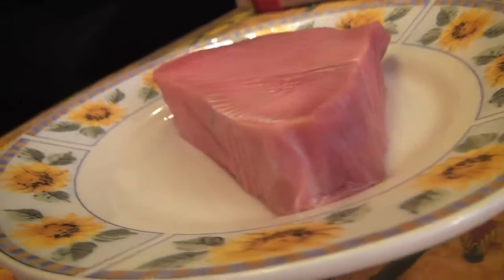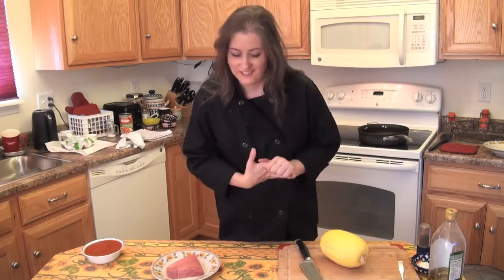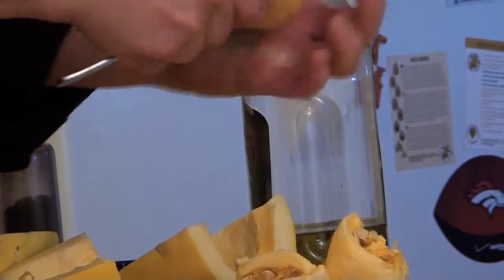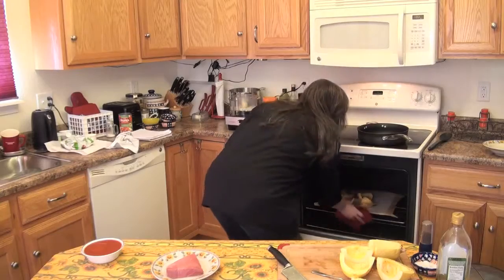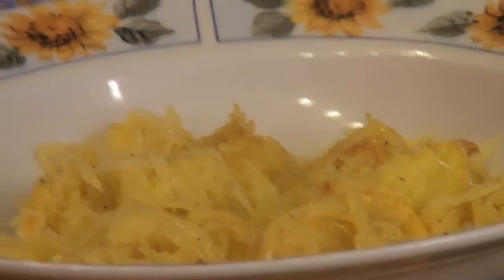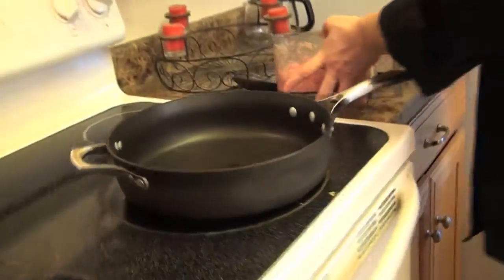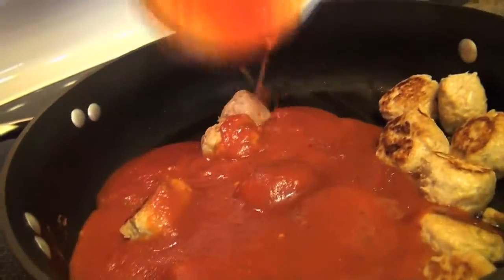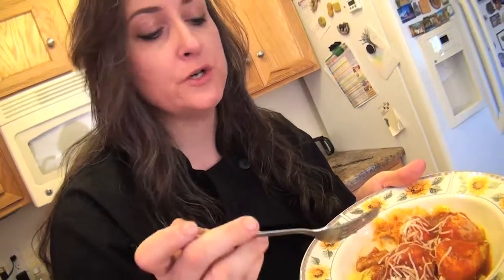A FRESH TAKE With Chef Stevie "SPAGHETTI & MEATBALLS"